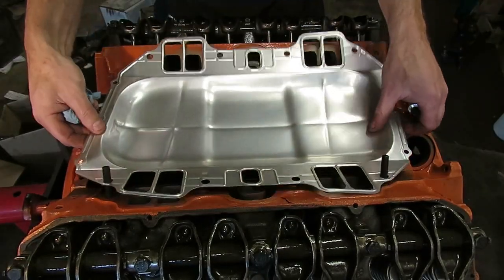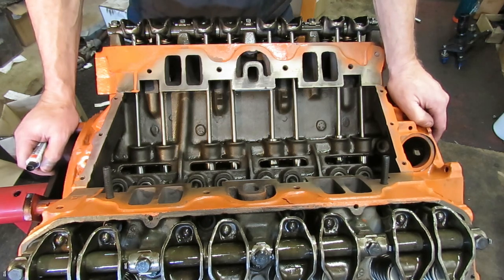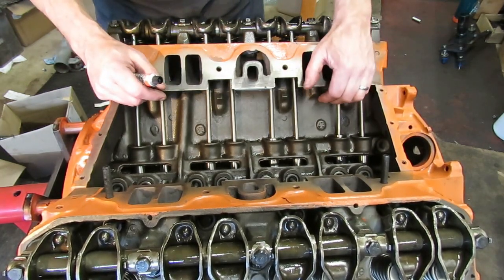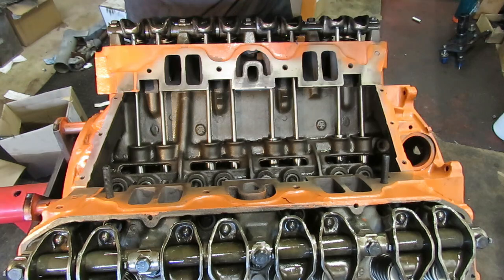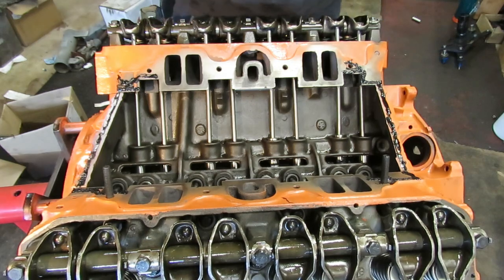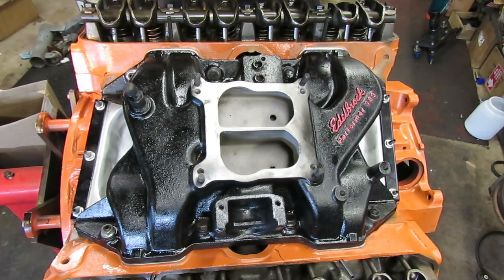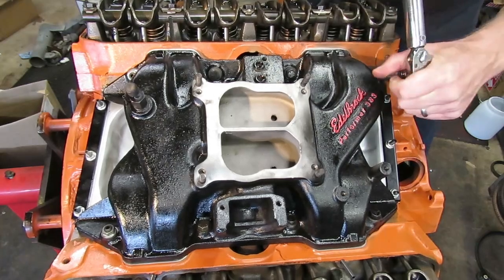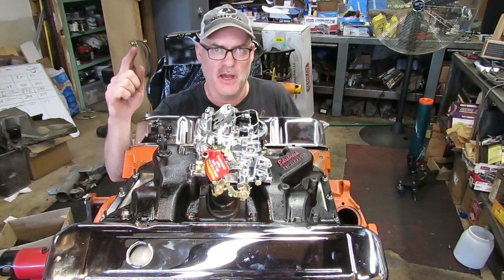Plymouth Roadrunner 383 intake manifold installation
Big Block Chrysler intake manifold installation